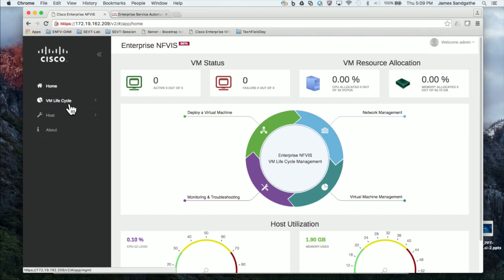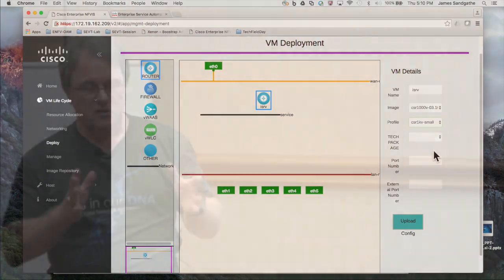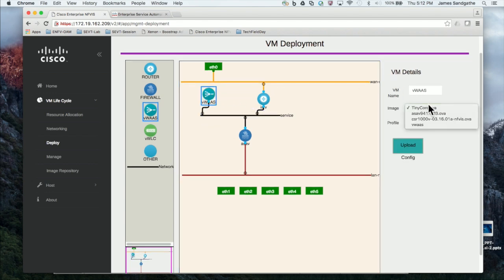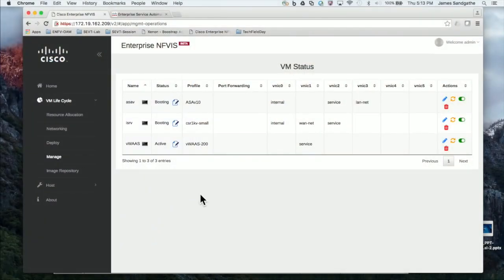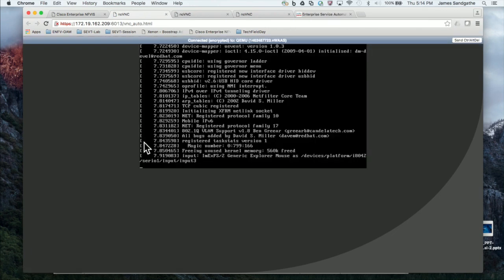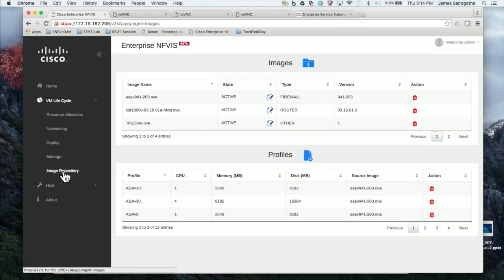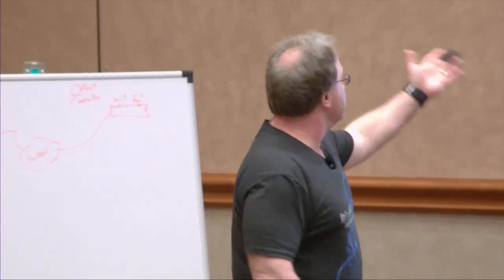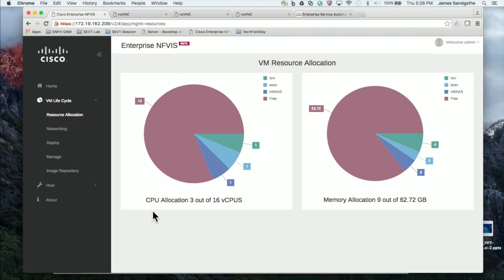Cisco Enterprise NFV Deployment Demo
James Sandgathe, Technical Marketing Engineer, demonstrates how the Cisco Enterprise Network Function Virtualization (NFV) management device can be used to create virtual software devices and deploy them quickly throughout an environment.

Recorded at Tech Field Day Extra at Interop 2016 on May 5, 2016.